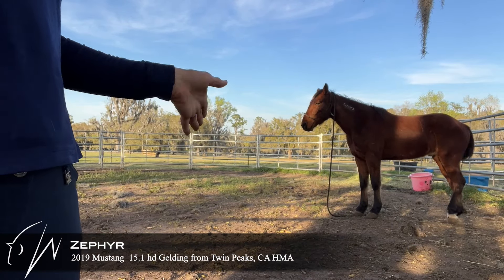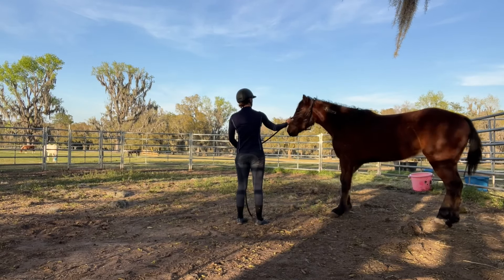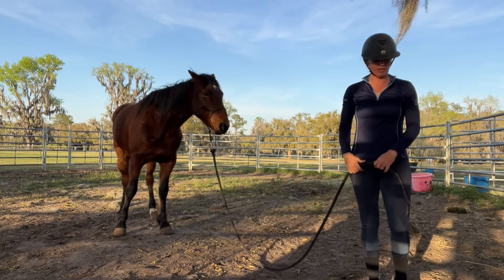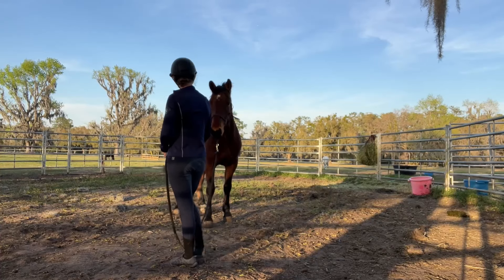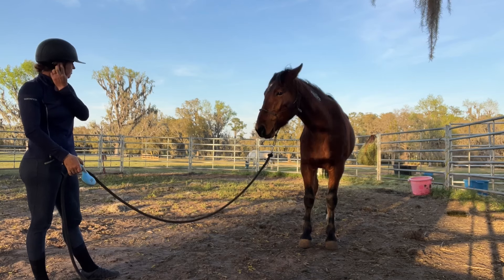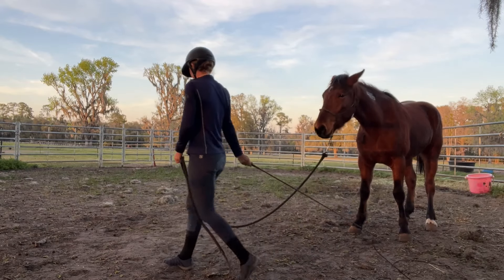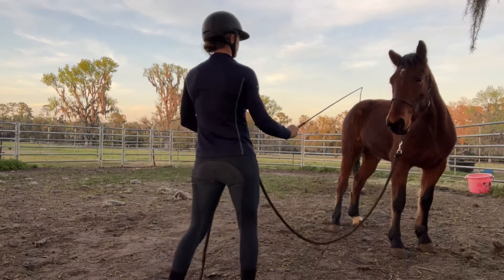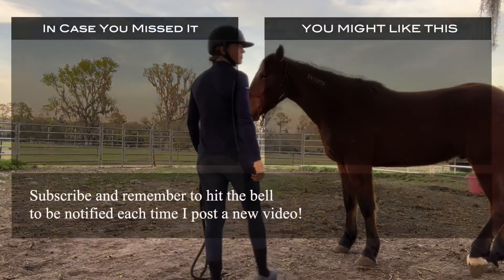Day 5 with Zephyr the Mustang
Zephyr got is mane trimmed! I also had an epiphany: I needed to slow down and work on giving Zephyr bigger releases.